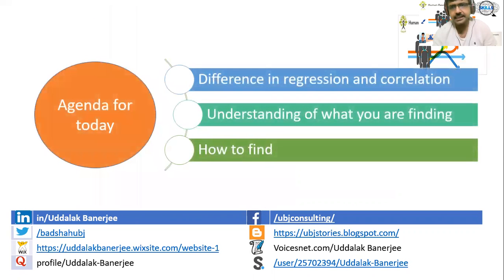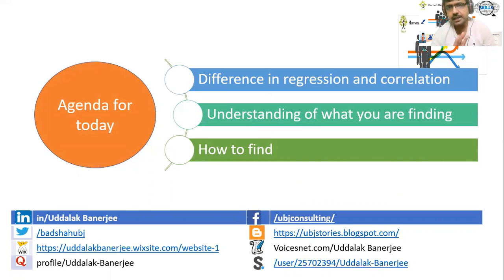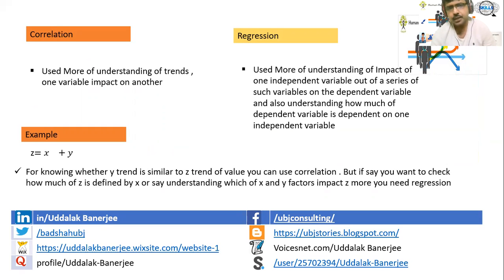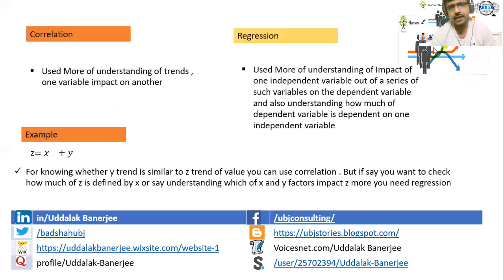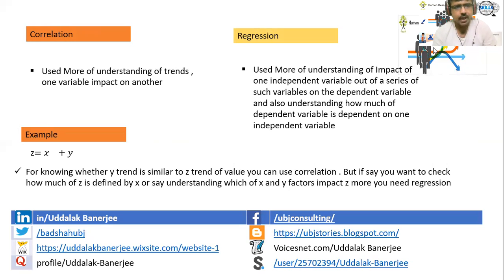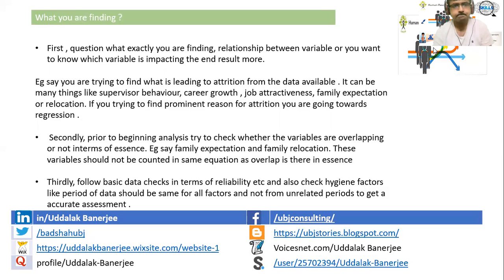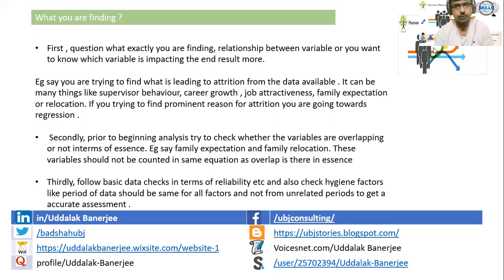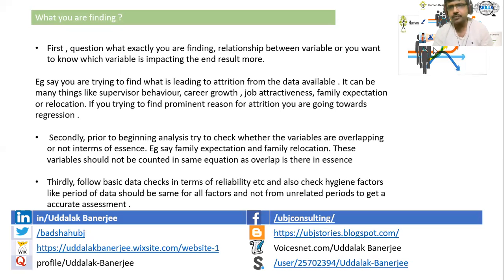"How to understand whether to use correlation or regression when analysing Data" by Uddalak Banerjee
A guide to how to use correlation or regression when analyzing Data from a conceptual angle .